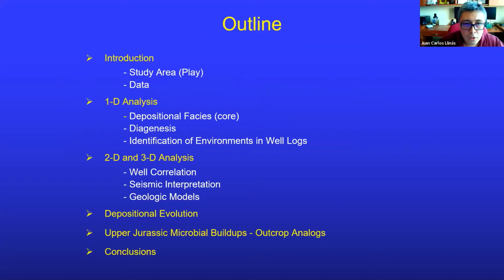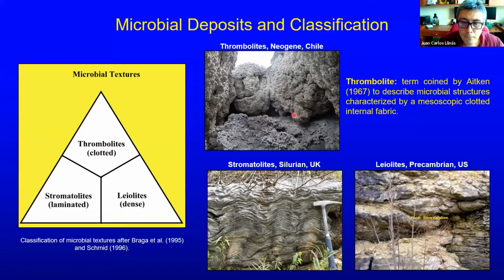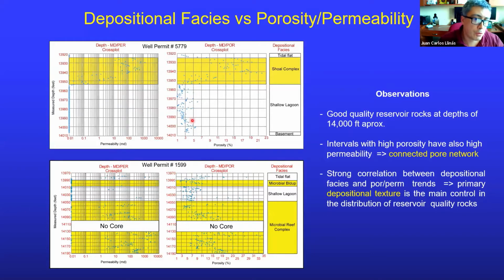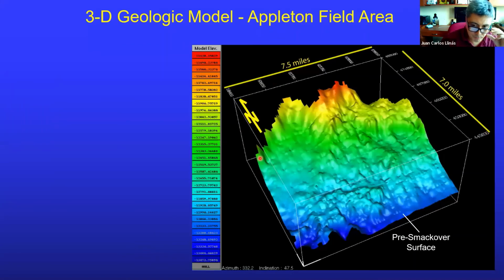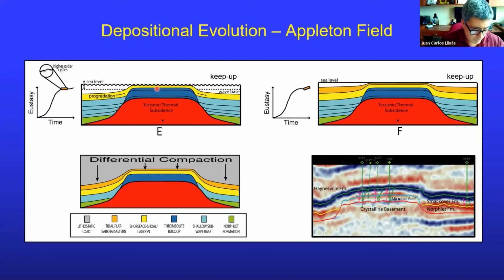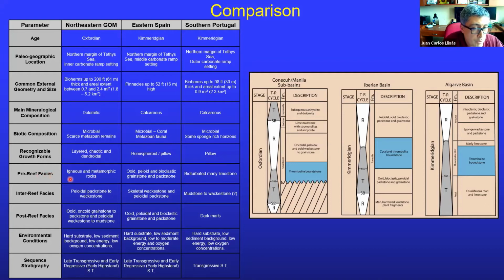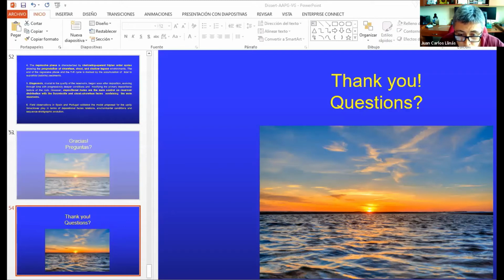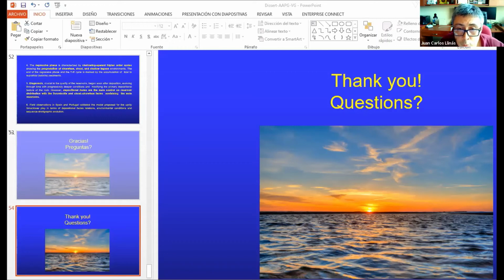The Jurassic Proximal Carbonate Ramp in the NE Gulf of Mexico: a Setting for Thrombolite Buildups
A talk by Juan Carlos Llinás, Technical Authority, Offshore Exploration, Ecopetrol S.A.

Delivered on April 2020. This Tuesday Talks lecture was organized by the AAPG Visiting Geoscientist Program and the AAPG Latin America and Caribbean Region.

Description:
The Upper Jurassic (Oxfordian) Smackover Formation is one of the most prolific oil and gas producers in the northeastern Gulf of Mexico coastal plain, where it deposited in a proximal carbonate ramp. This study is a comprehensive characterization of the depositional environment of the Smackover based on 3D seismic and well data from wells in the Vocation and Appleton oil fields located in the Conecuh and Manila Sub-basins in southwest Alabama.